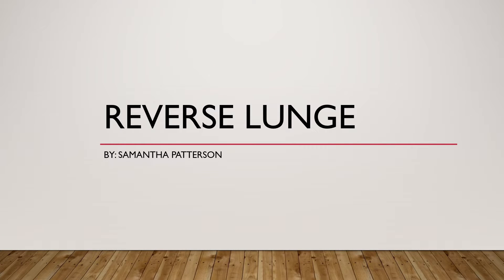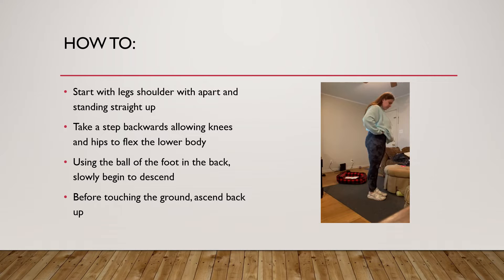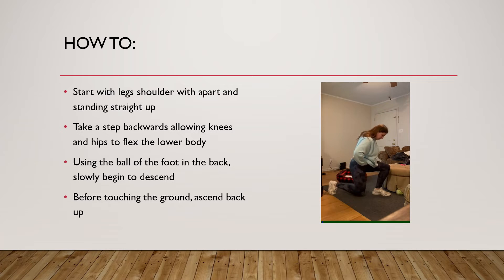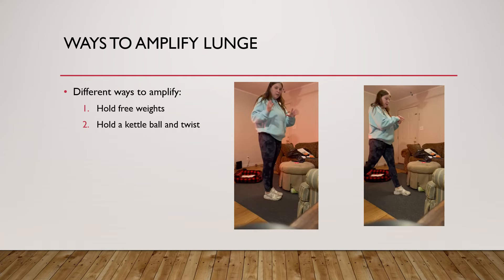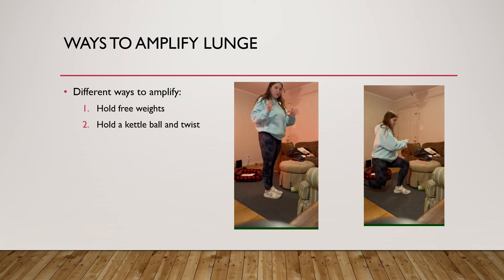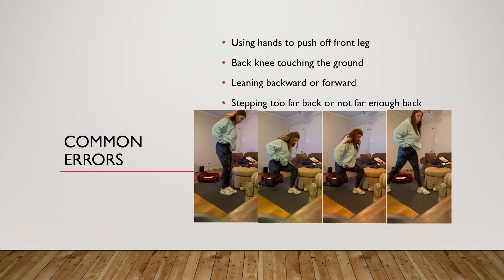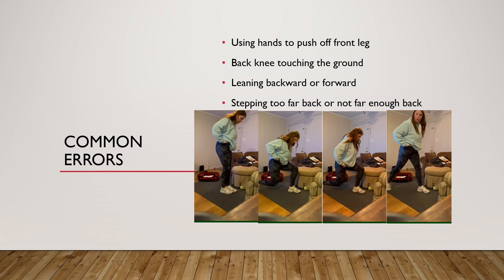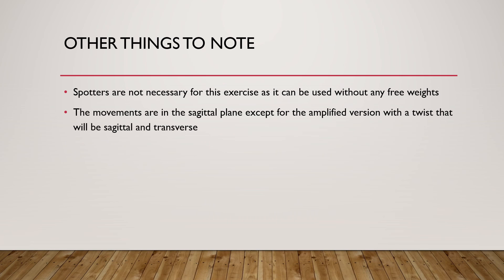Reverse Lunge: Kine 418